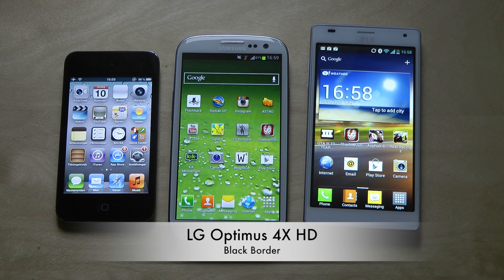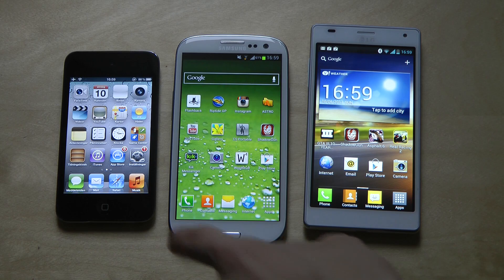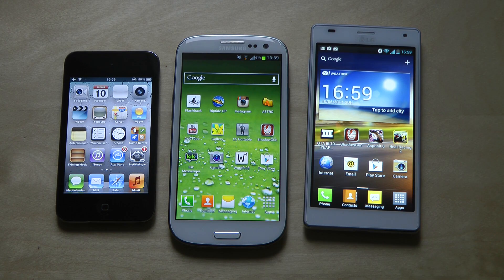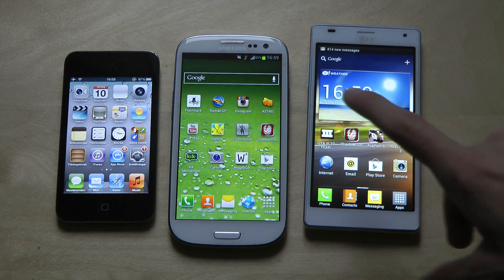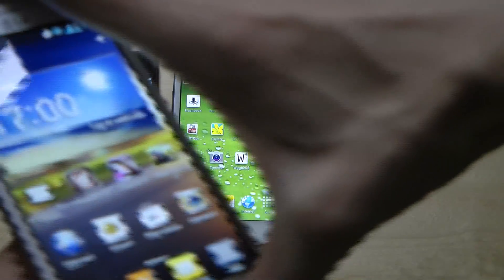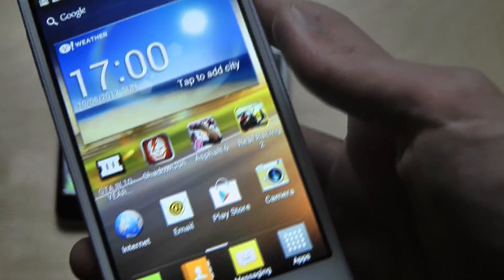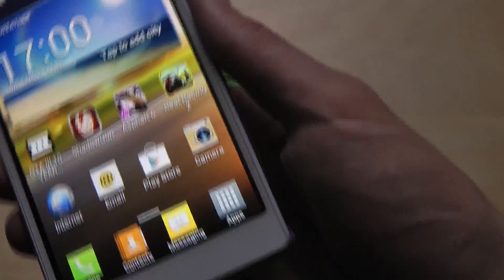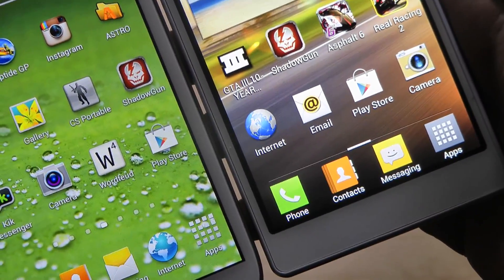LG Optimus 4X HD Black Border Sucks vs. Samsung Galaxy S3